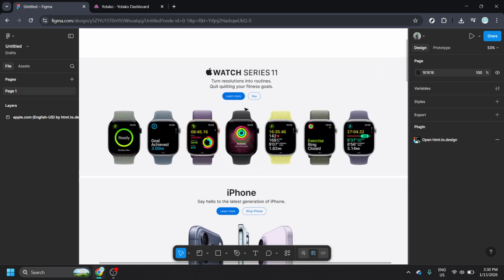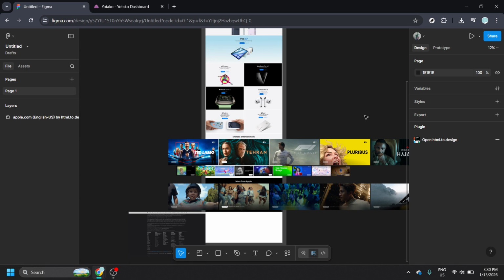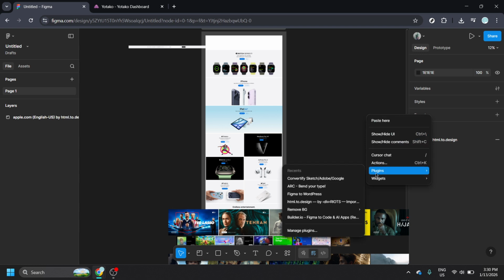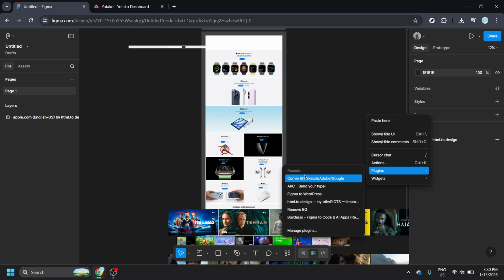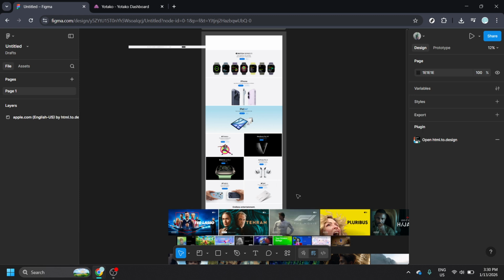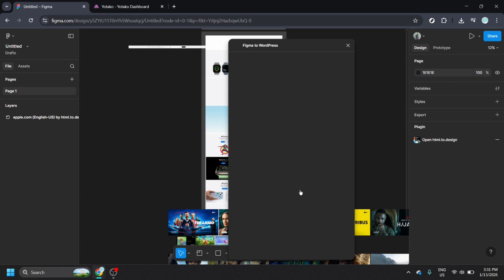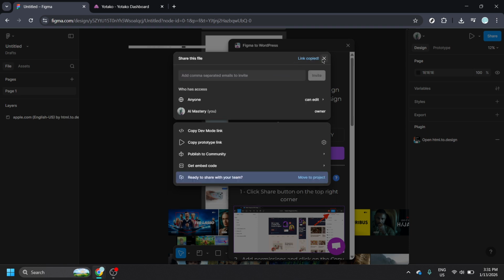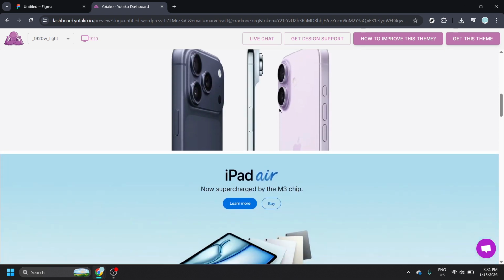How To Convert Figma Design To WordPress (Full Guide 2026)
In this video, we discuss bridging the gap between design and development by learning to convert figma to wordpress. We explore plugins and methods to translate your static designs into a fully functional website.

00:00 Intro
00:06 Figma Design Preparation
00:23 Opening the Figma File
00:48 Finding a Figma to WordPress Plugin
01:14 Launching the Plugin and Getting the Link
01:44 Pasting the Link and Converting
02:21 Quick Tips for a Better Conversion
02:50 Summary of the Process